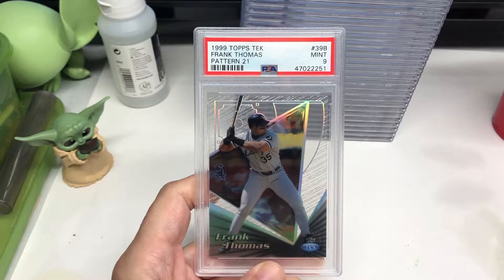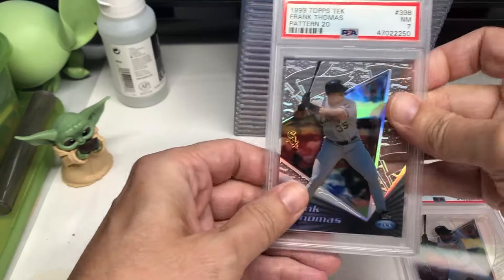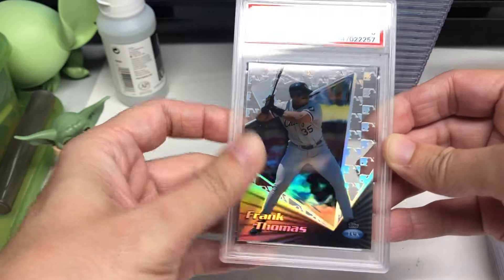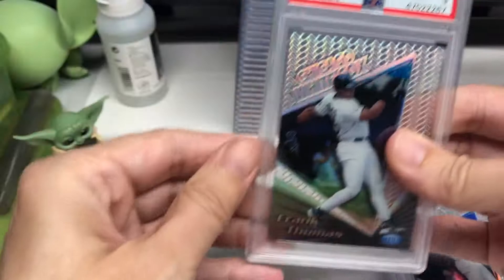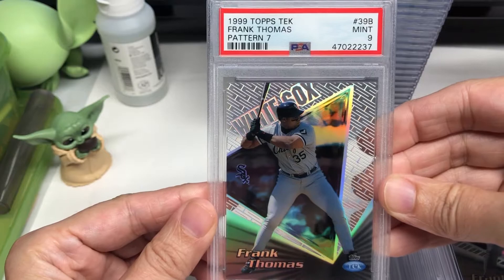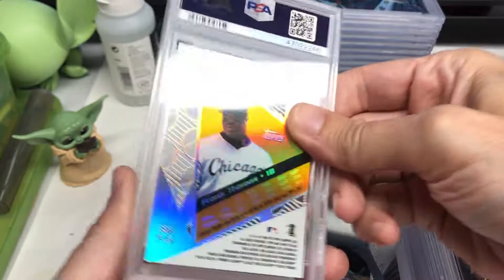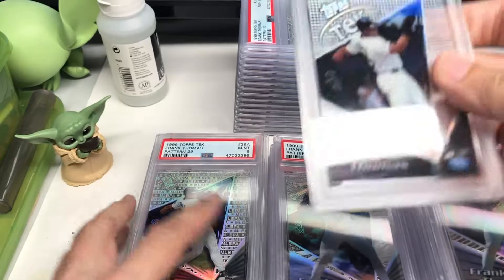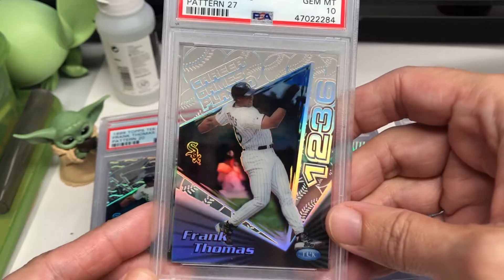Topps 1999 Tek Frank Thomas PSA Reveal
I purchased a bulk group of Topps 1999 Tek Frank Thomas cards and decided to get them graded by PSA and thought I'd share them with you. There are 2 photo variations and 30 different backgrounds per card.